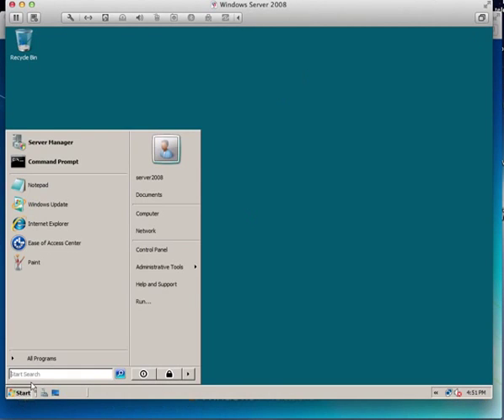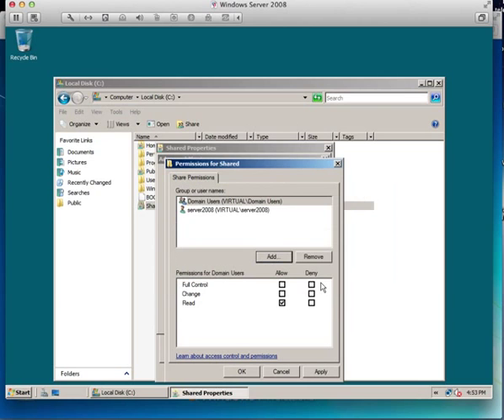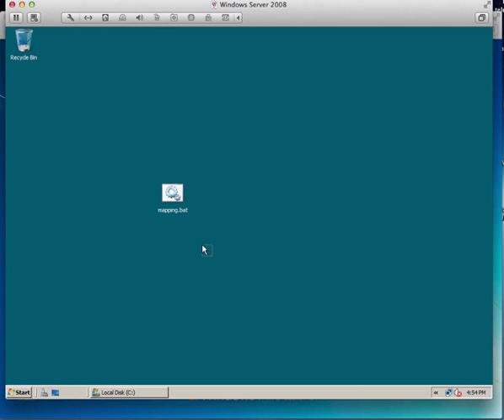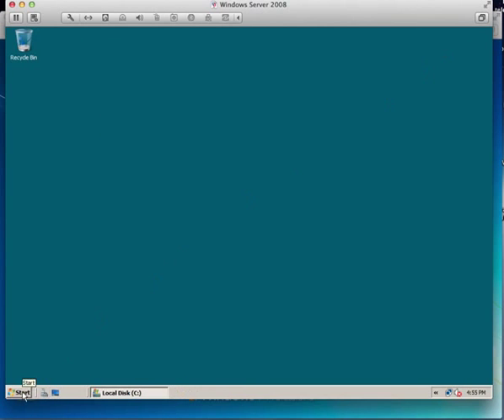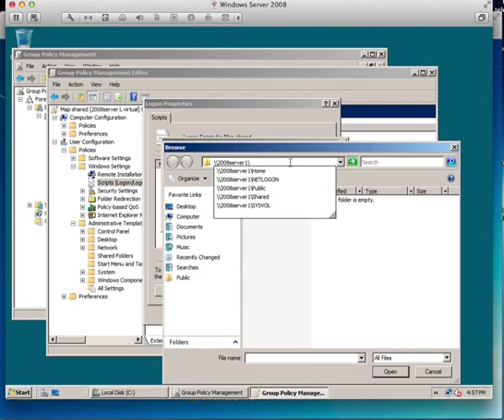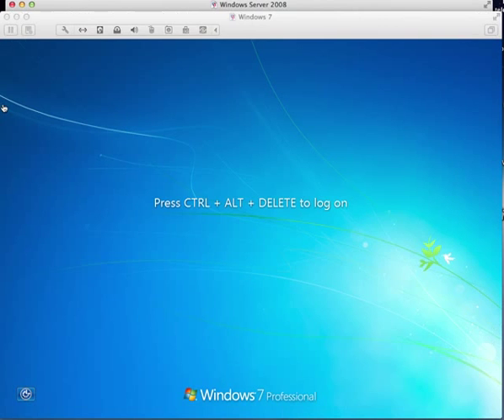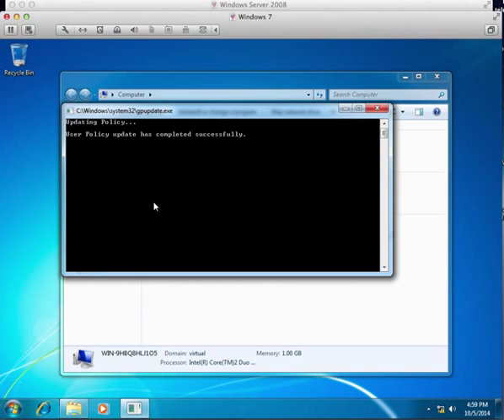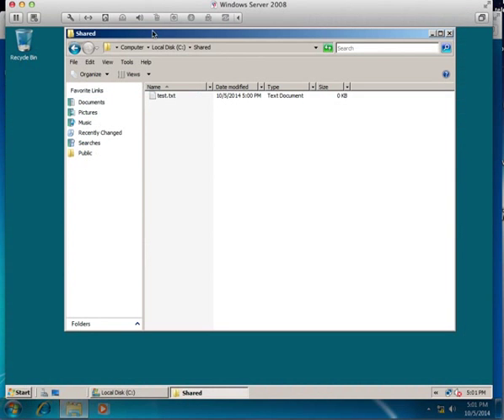How to Create Windows 2008 server login scripts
An exercise to create a log in script using the batch file method.